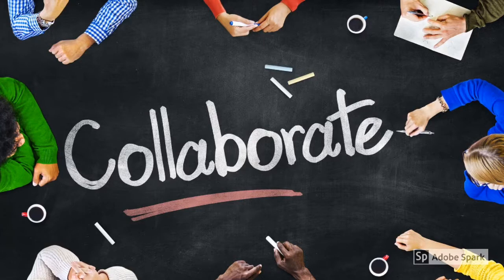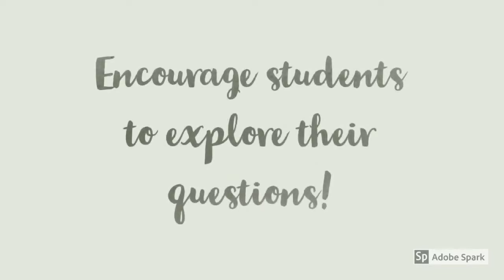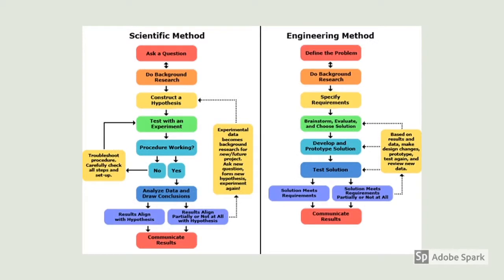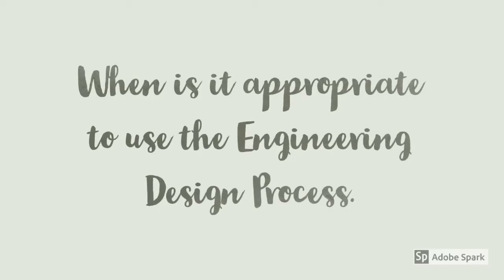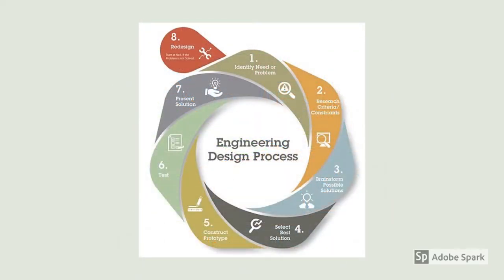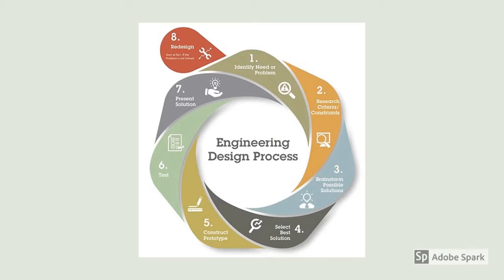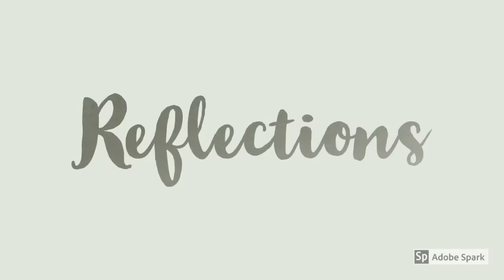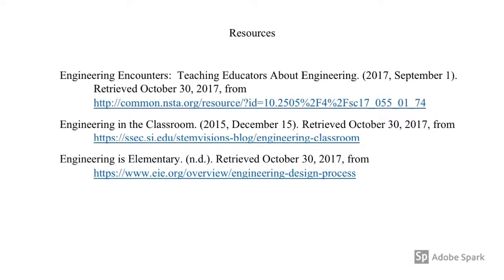Engineering Design Process in the Elementary Classroom